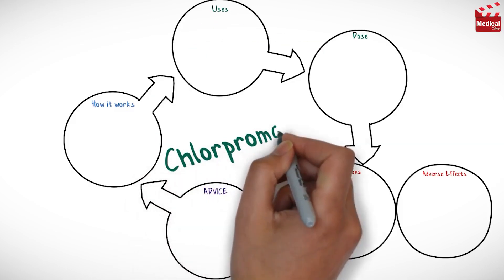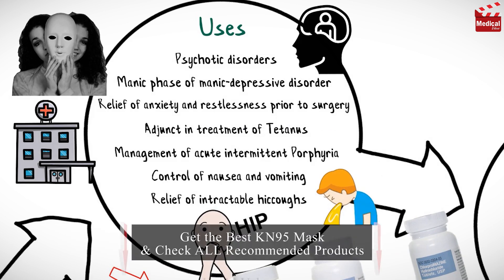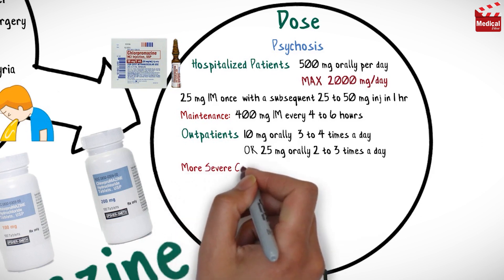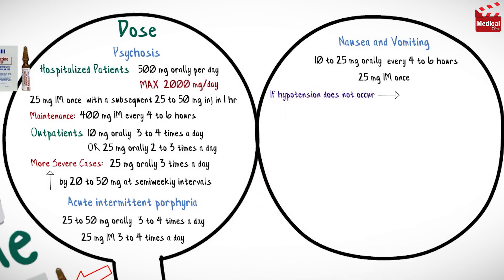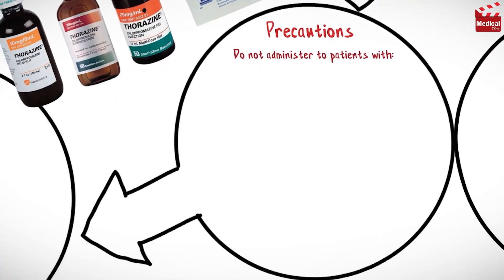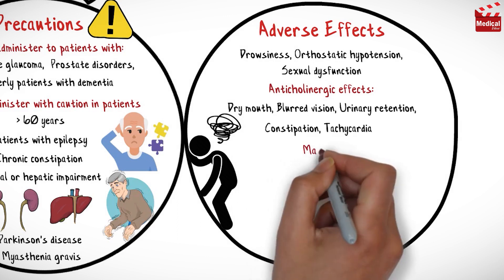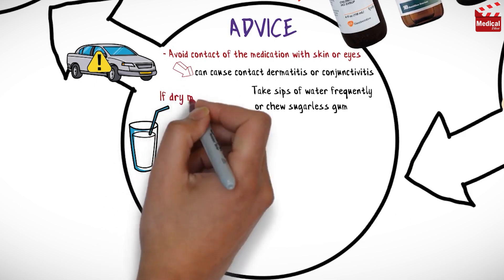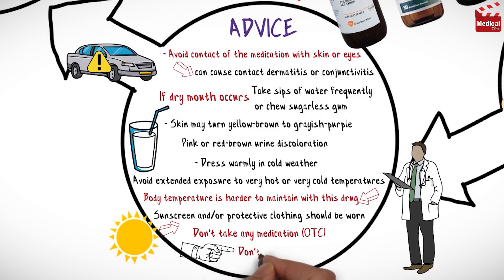Chlorpromazine Hydrochloride ( Thorazine ): What is Chlorpromazine? Uses, Dosage & Side Effects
- This is lesson n# 87 in "A DRUG IN BRIEF" Series. In this video I'm gonna discuss almost all you need to know about Chlorpromazine Hydrochloride ( Thorazine ): What is Chlorpromazine? Uses, Dosage, Side Effects, Precautions and mechanism of action

- In 6 minutes you'll learn:

- What is Chlorpromazine Hydrochloride ( Thorazine )?

- Chlorpromazine is a Phenothiazine antipsychotic. It antagonizes dopamine at dopaminergic receptors in CNS neurons.

- It is available as tablets and syrup, and also available as injection.

- Chlorpromazine is used in the management of psychotic disorders and manic phase of manic-depressive disorder; relief of anxiety and restlessness prior to surgery; adjunct in treatment of tetanus; management of acute intermittent porphyria, control of nausea and vomiting; relief of intractable hiccoughs.

- Learn more about Chlorpromazine Hydrochloride ( Thorazine ) mechanism of action, uses, dosage, side effects, and precautions in this video...